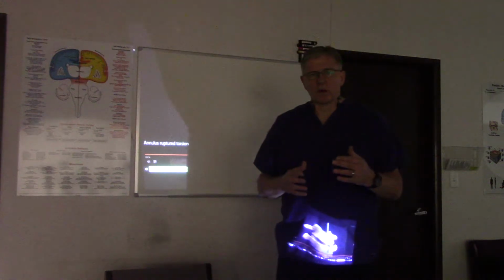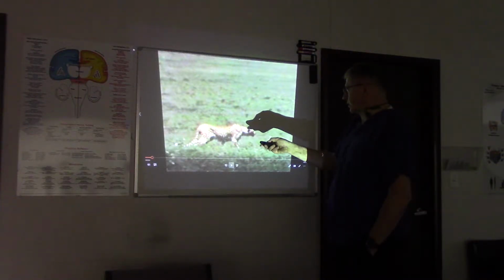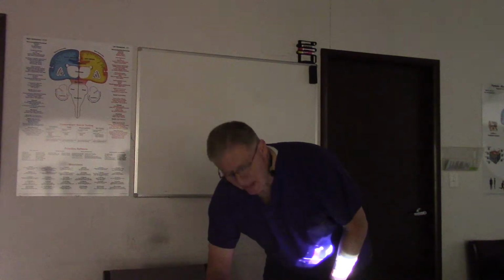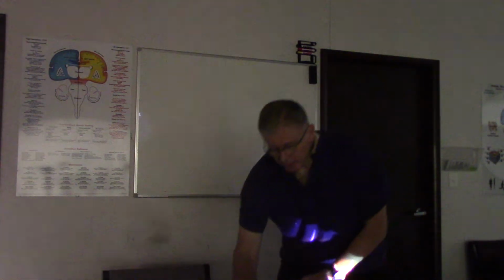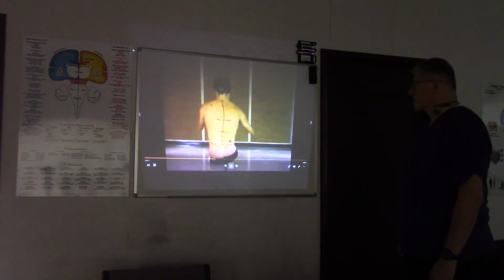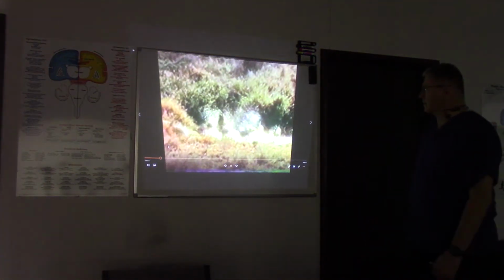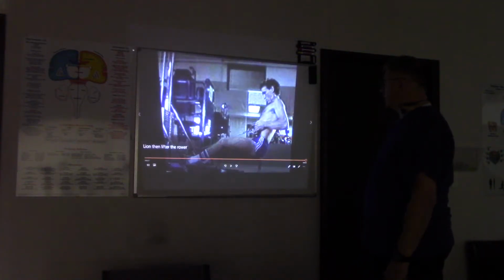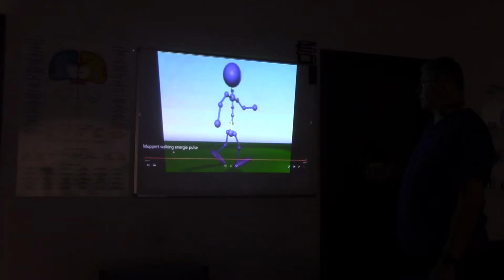Biomechanics Videos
Cool biomechanics videos and what's going on in them.